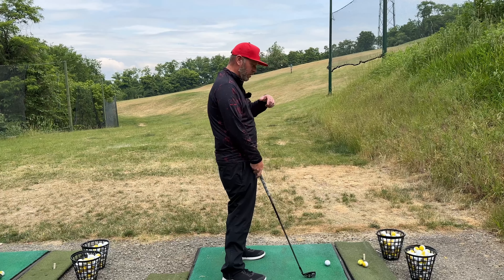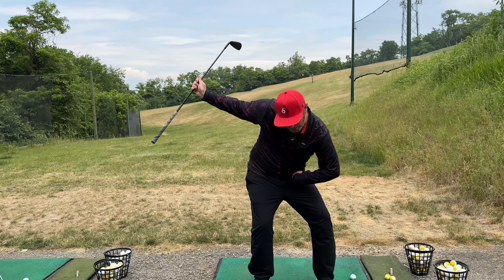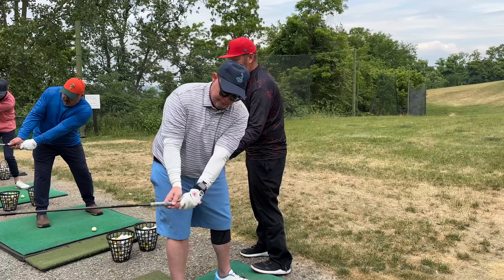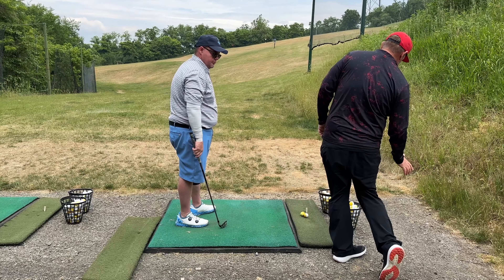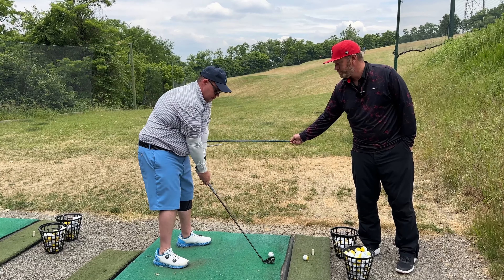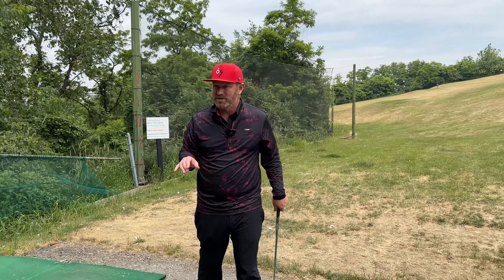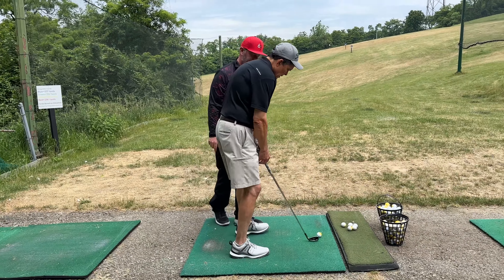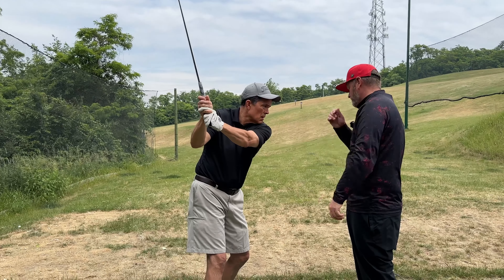Learning To Not Slide In The Backswing!!